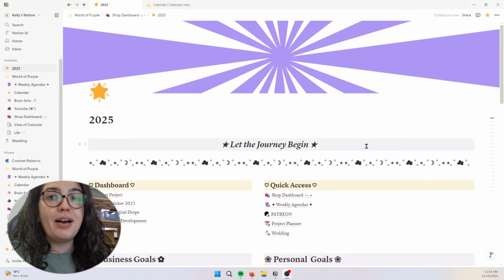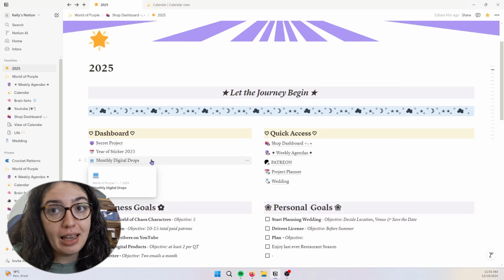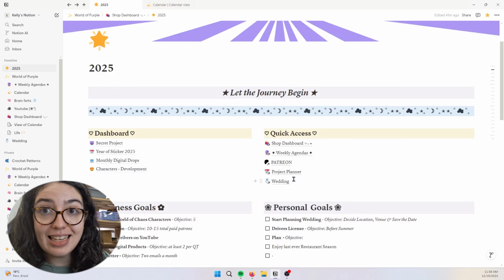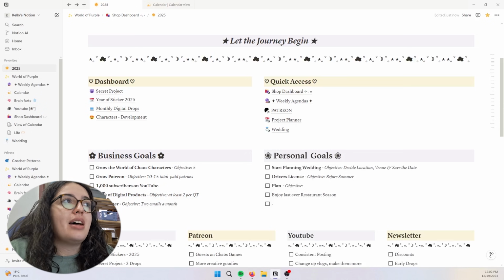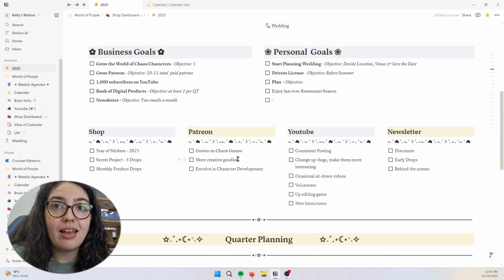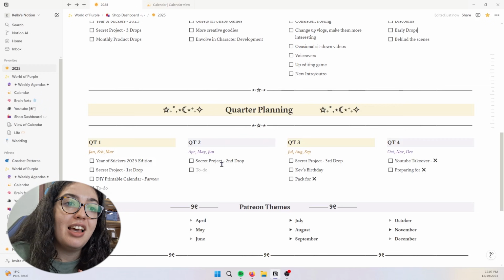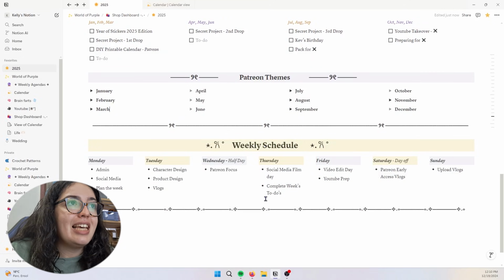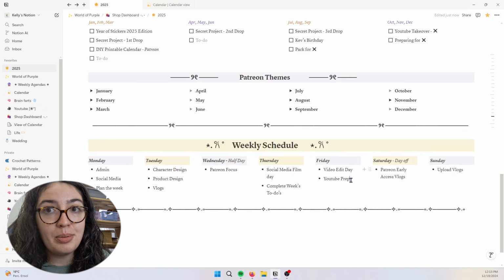✨Planing the Business for 2025 ✨ In Notion | Studio Vlog #86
Welcome back, gorgeous people!
In today's video, we plan the business for 2025 in notion and chat through our plans for next year.

☆⋆｡𖦹°‧★☆⋆｡𖦹°‧★☆⋆｡𖦹°‧★☆⋆｡𖦹°‧★☆⋆｡𖦹°‧★☆⋆｡𖦹°‧★
 CHAOTIC COMMUNITY - Join for Chaos Games & Digital Goodies
☆⋆｡𖦹°‧★☆⋆｡𖦹°‧★☆⋆｡𖦹°‧★☆⋆｡𖦹°‧★☆⋆｡𖦹°‧★☆⋆｡𖦹°‧

or YouTube Library